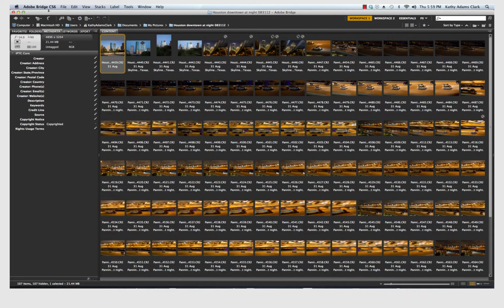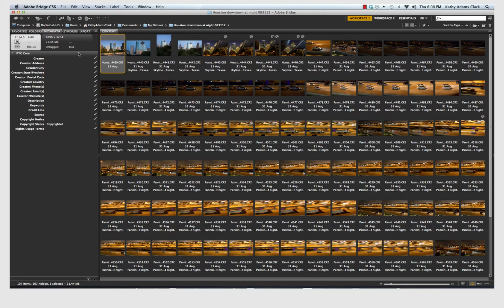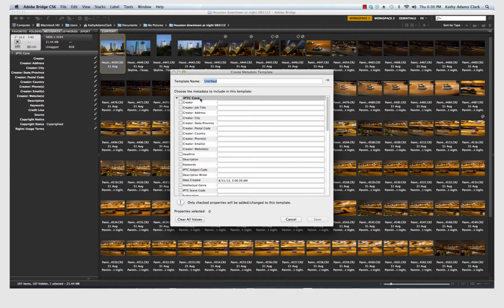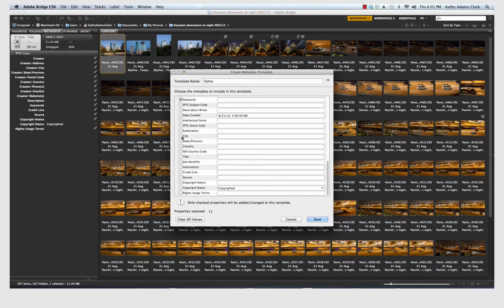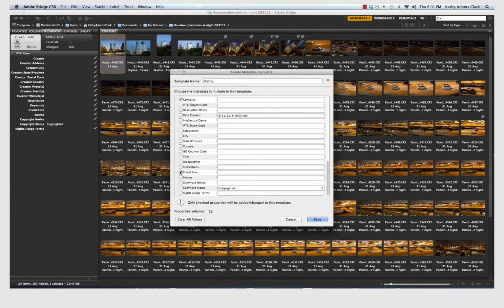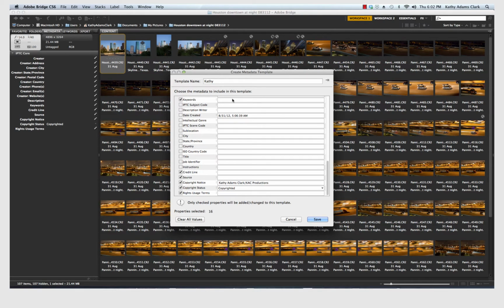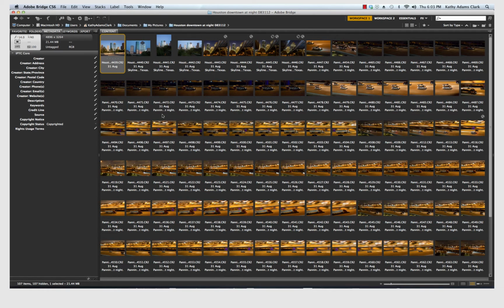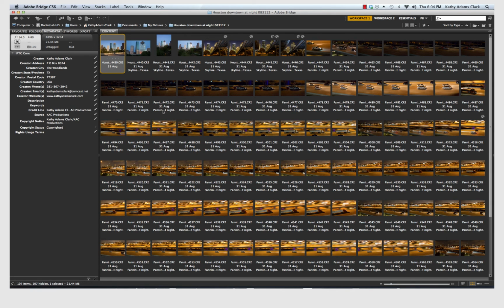Lesson 4 Adding Metadata.mp4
Workflow using Bridge/Adobe Camera Raw/Photoshop.  In this video, I cover Copyright, Metadata, and Renaming photos using Bridge.